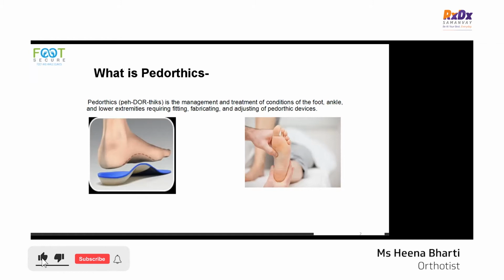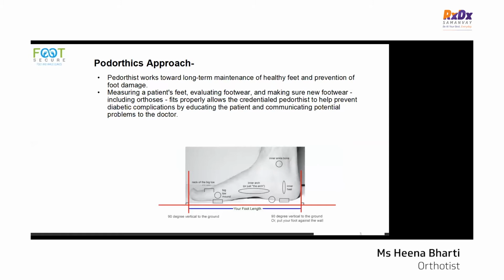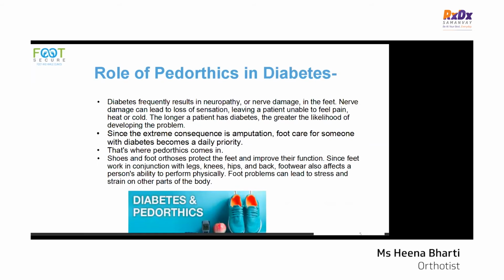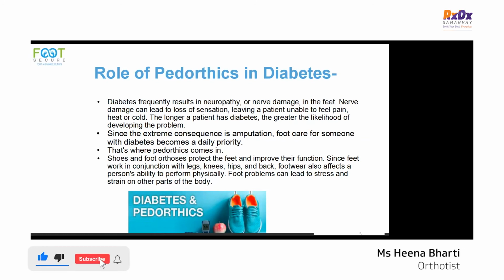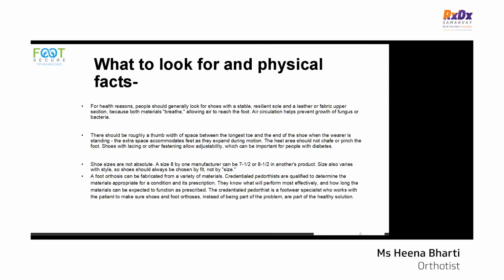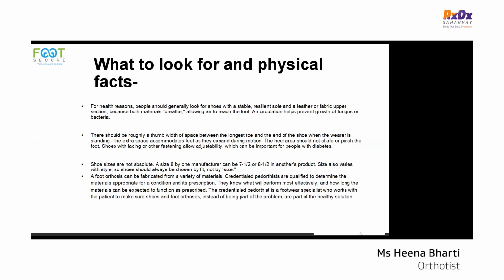Role of Pedorthosis in Sports Injuries and Diabetic Foot Conditions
The Department of Foot and Ankle Care, RxDx SAMANVAY, Malleswaram, organised a series of webinars for medics all over the country. The sessions focused on updating the medical fraternity regarding the latest updates on managing Foot and Ankle conditions.

Ms Heena Bharti, Orthotist who is attached with RxDx SAMANVAY, Malleswaram, spoke about Role of Pedorthosis in Sports Injuries and Diabetic Foot Conditions during the webinar.